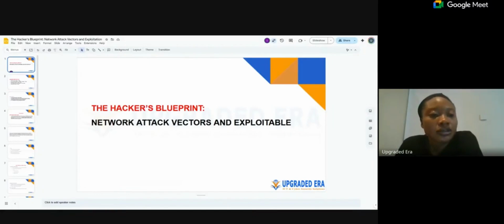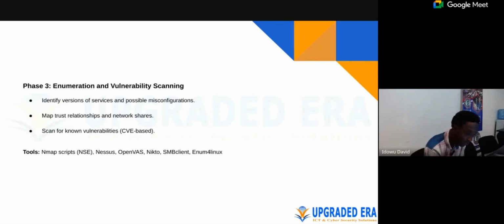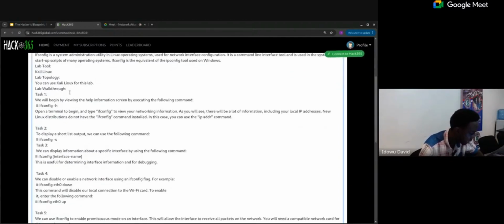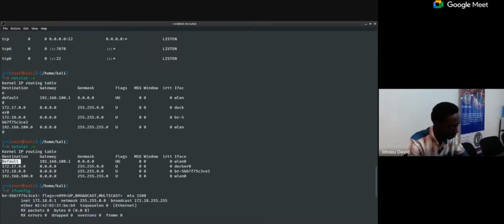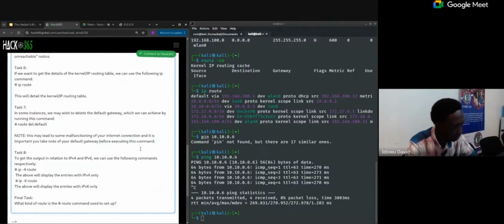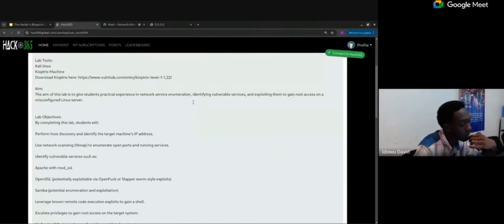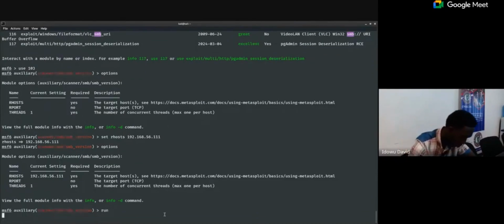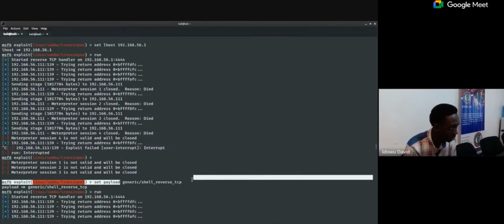The Hacker's Blueprint: Network Attack Vectors Exposed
Dive into the tactics, tools, and techniques hackers use to compromise networks in real-world scenarios.

What You’ll Learn:
⚡ Common network attack vectors
⚡ Exploitation techniques used in real attacks
⚡ Practical simulations in safe lab environments

Hack365 Global - 500+ Live Hacking Cybersecurity Labs with Hacking tools. Attacker and Victim boxes.

Powered by Upgraded Era Solutions Ltd.